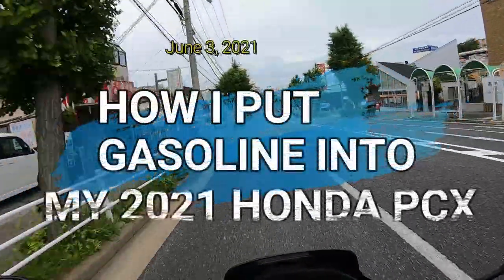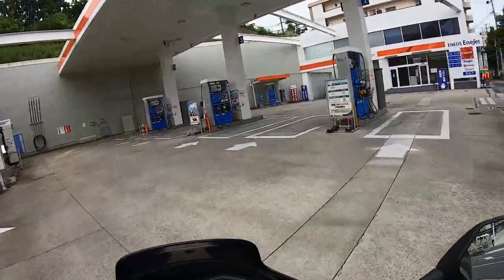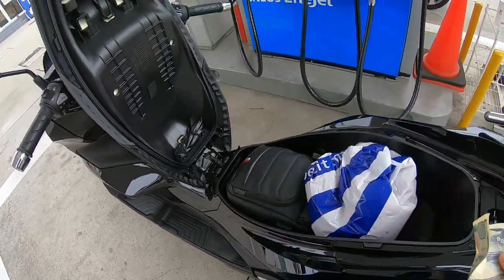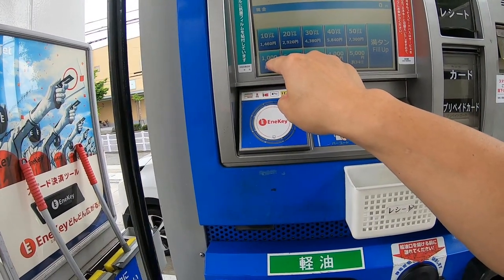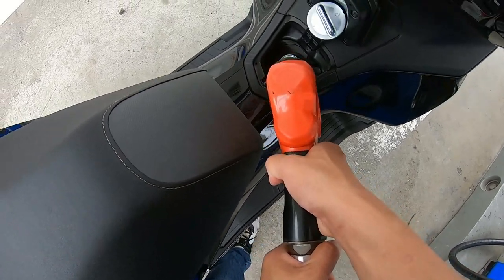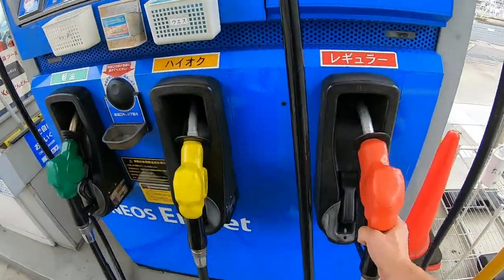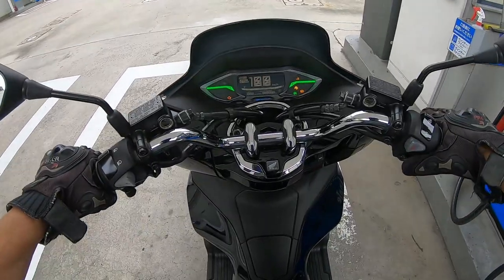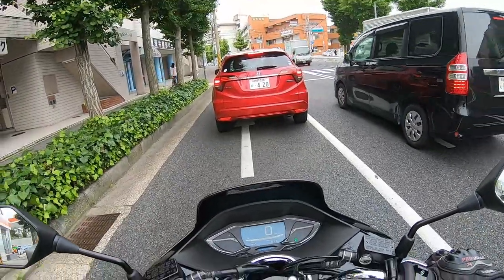HOW TO PUT GASOLINE INTO A 2021 HONDA PCX in Japan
静電気除去パッド に触れてから自由してください
Seidenki jokyo paddo ni furete kara jiyū shite kudasai
Google translator (Feel free to touch the static eliminator pad) LOL

Touch the anti-static pad and then lift the gas pump and use it
freely.

Bingo 5,
Japan Lotto,
Japan scratch lotto
Japan sightseeing,
Japan travel guide,
JAPAN,
Japanese banking,
Japanese culture,
Japanese language,
Japanese,
Japanican,
lottery,
takarakuji,
things to do in Japan,
Tokyo,
Typhoon in Japan,
visit Japan,